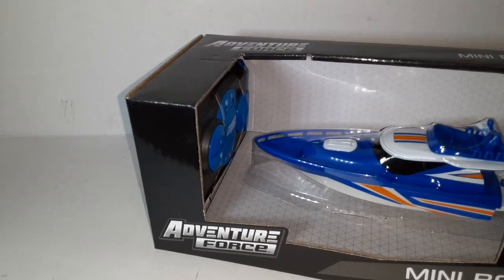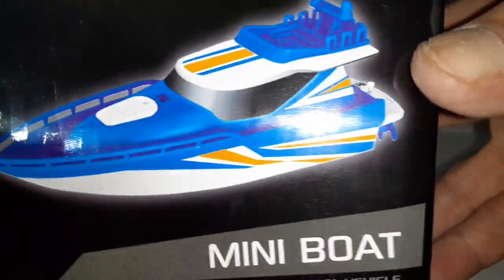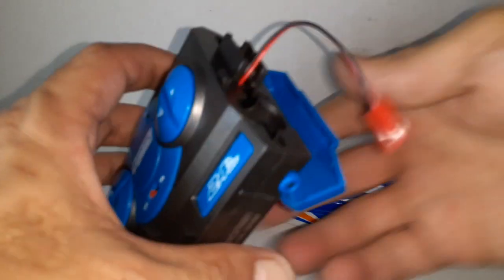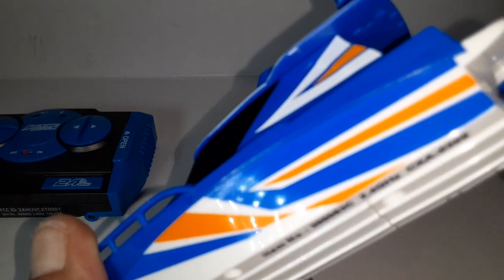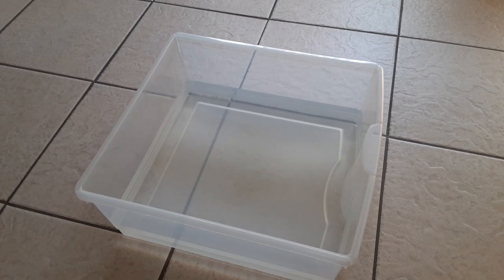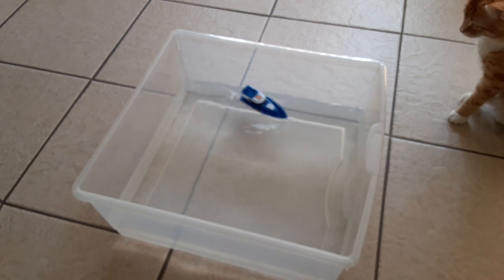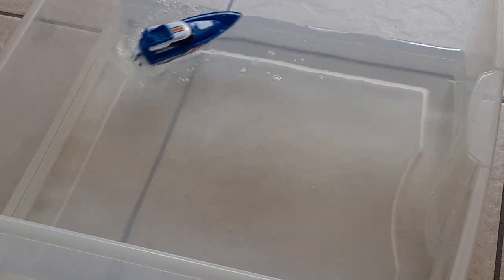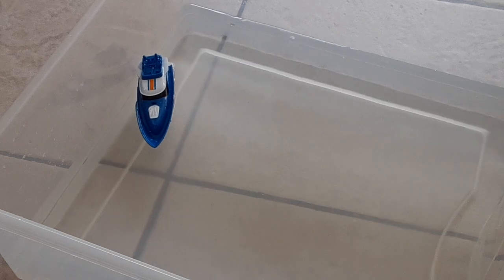Unboxing & Testing $10 Adventure Force Mini Boat Found at Walmart